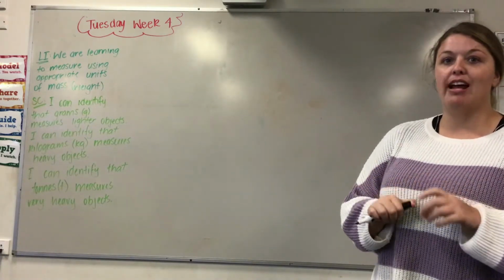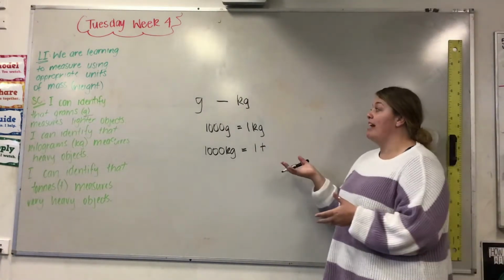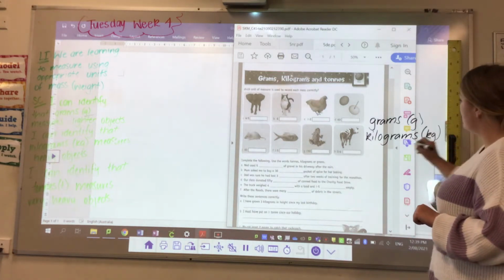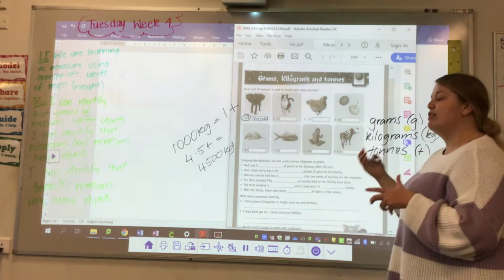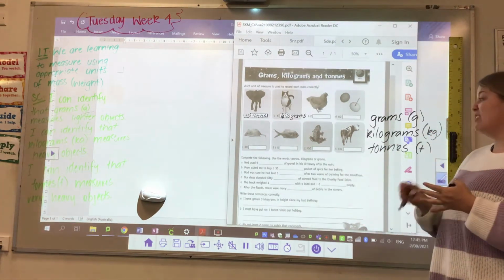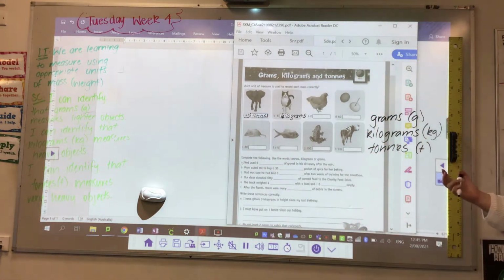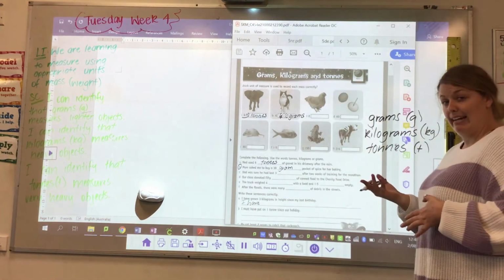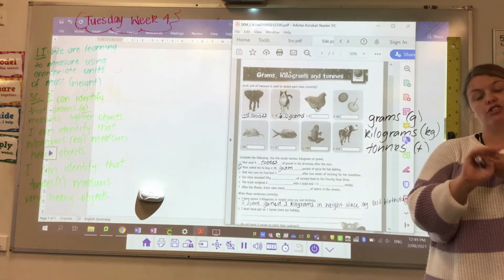Year 5 Tuesday Maths Lesson Week 4 2021